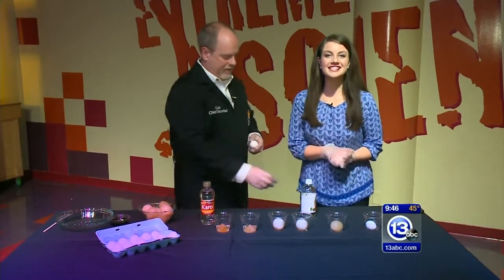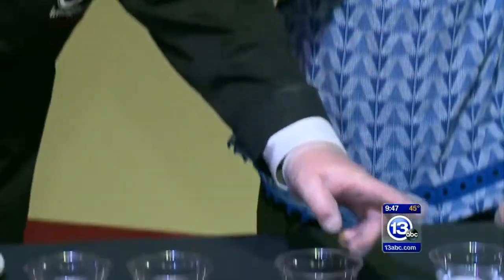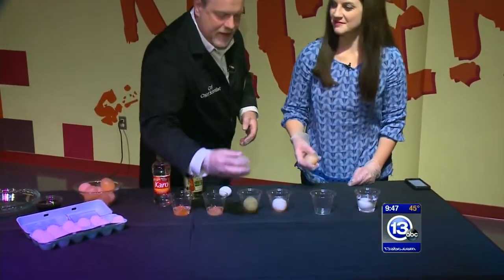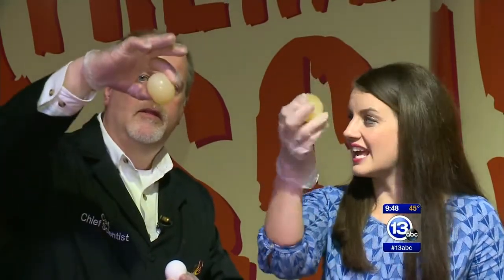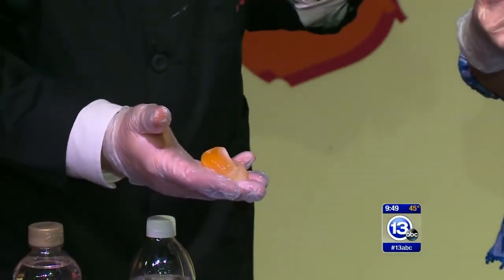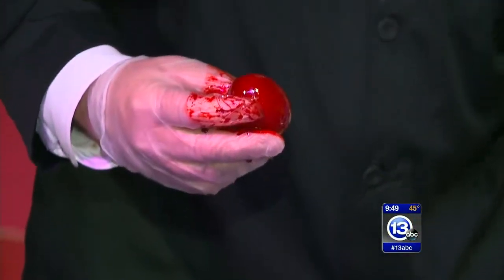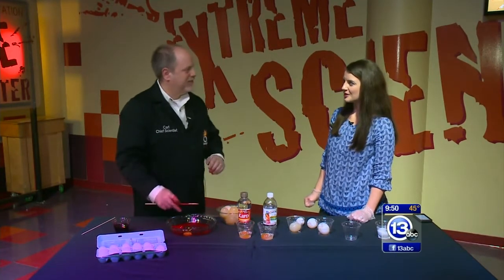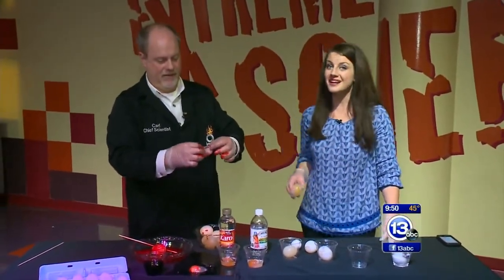Science of Naked Eggs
Chief Scientist Carl Nelson demonstrates how to make a naked egg by dissolving the shell but keeping the egg intact. It's so easy to do and you can do it at home right now!